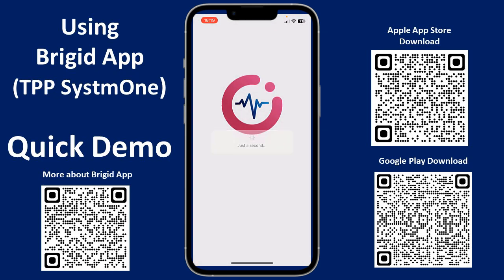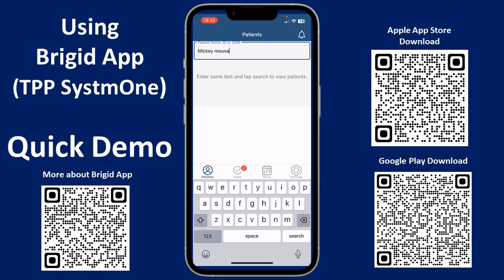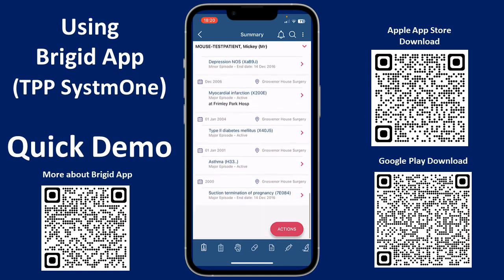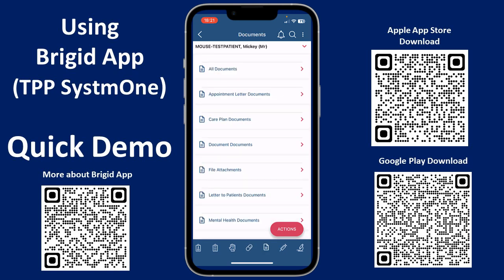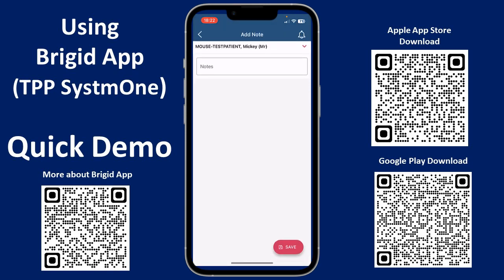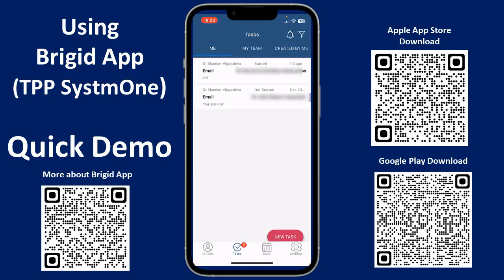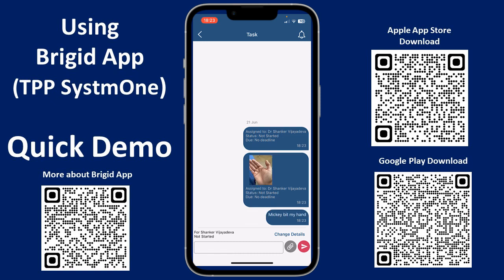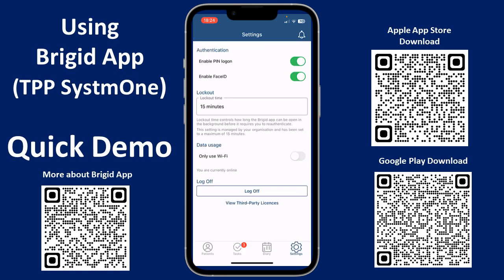Brigid App from TPP SystmOne - Quick Demo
Dr Vijay gives a quick walk through the 'Brigid app' from TPP SystmOne, which puts SystmOne into the Smartphones of Clinicians.